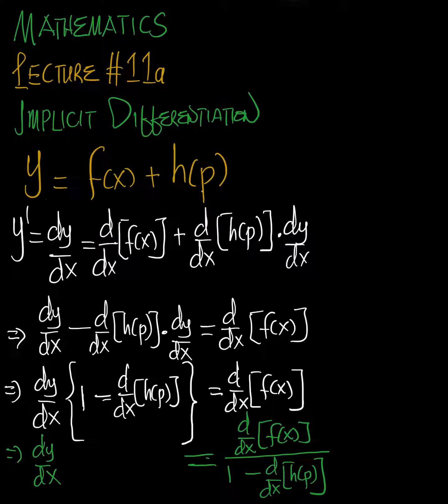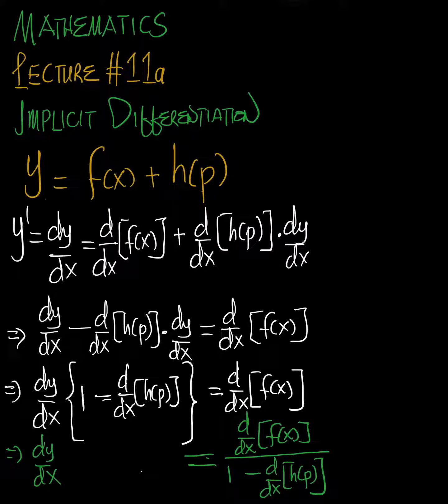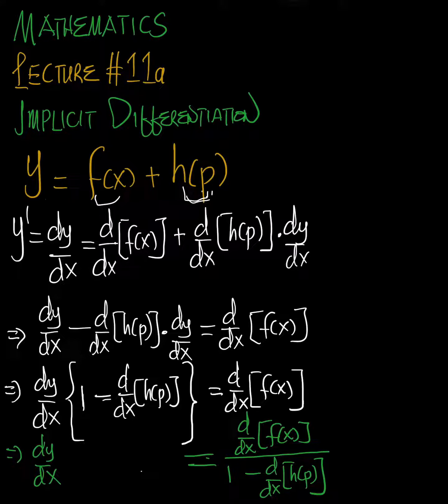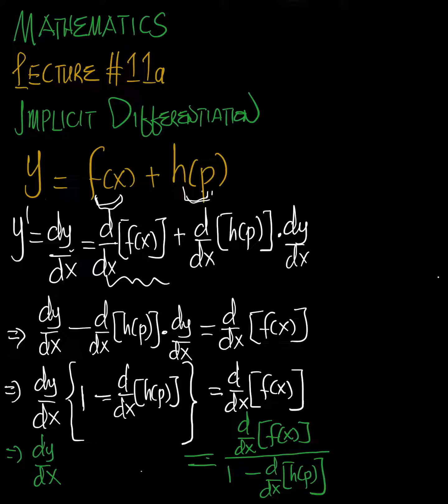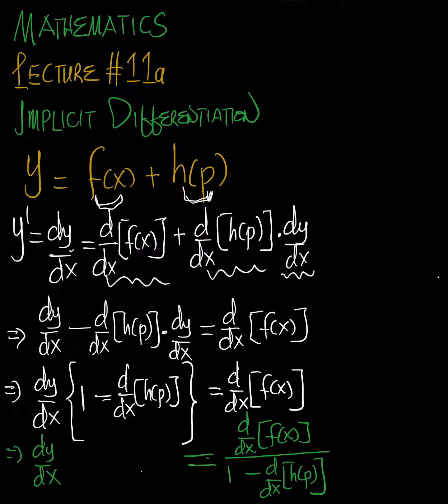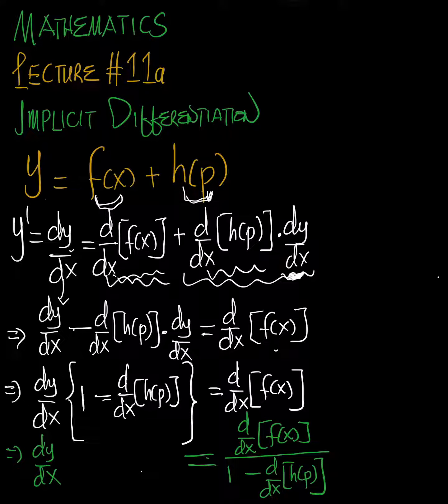DIFFERENTIATION || Implicit Differentiation | Lecture 11a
We discussed implicit differentiation. Thank you 🙏